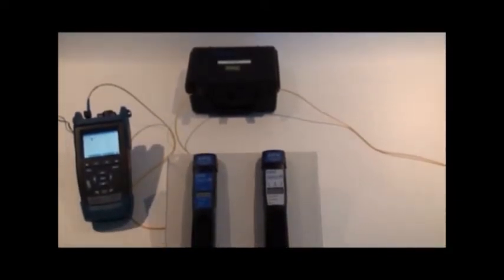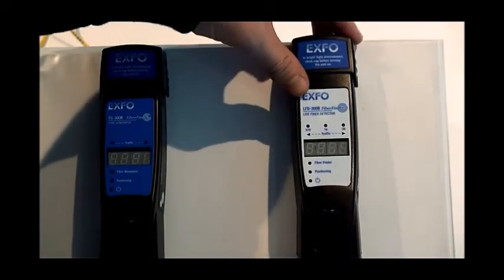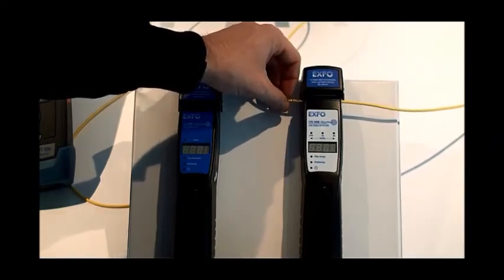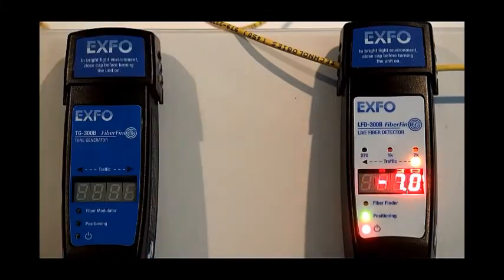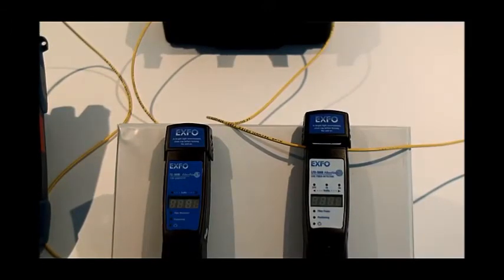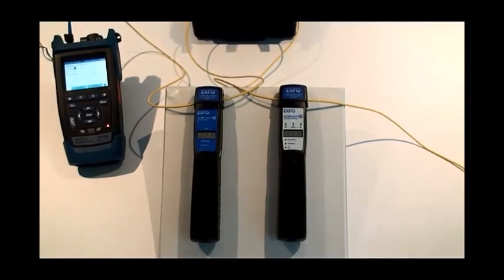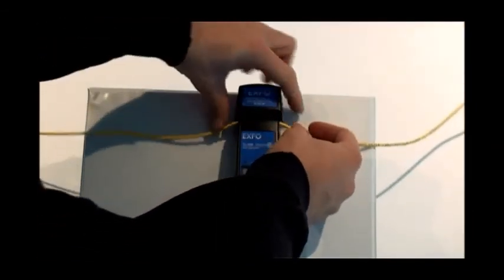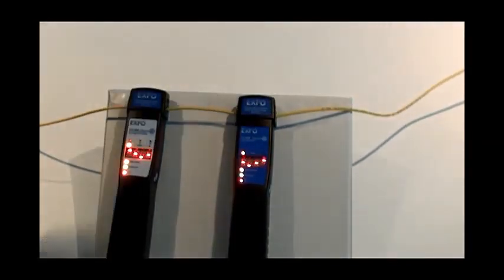How to Use an EXFO TK FF FiberFinder Kit Exfo Company Instructional Video - CarverLink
Exfo Company Instructional Video on - How to Use an Exfo TK FF Fiber Finder Kit  LFD 300B TG 300B FiberFinder CarverLink.  This is a fiber identifier and live fiber tester that comes with a tone generator and fiber identifier.  NOTE that is will NOT work with bend insensitive/bend resistant fiber cable and patch/jumper cables.  These cables would have a marking or labeling on them of G.657 which is the ITU standard code.

TK-FF EXFO Fiber Finder Kit.  The EXFO TK-FF FiberFinder Kit offers LFD-300 Live Fiber Detector and TG-300 Tone Generator, a combo which works as a live fiber identifier, live fiber detector and dark fiber identifier. It is used to pinpoint a specific live fiber without disrupting active traffic or damaging the fiber. The LFD-300 performs ambient light offset prior to fiber bending, which makes it less sensitive to ambient light. An external cap also can be placed on the head-end to block intense ambient light. The EXFO TK-FF includes the fiber detector, tone generator, clamp for single-person tone generator operation and AC adapter in a soft bag. Each 2-pound unit is 9.75" x 1.75" x 2".